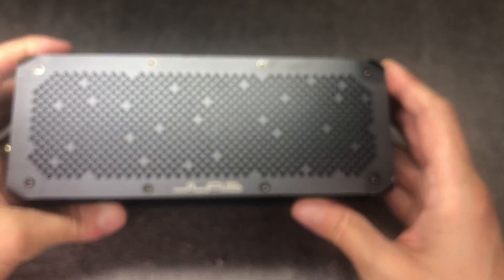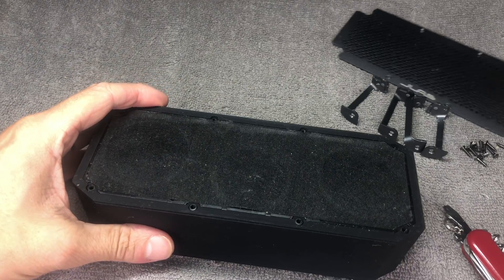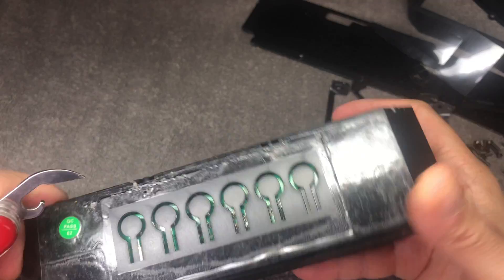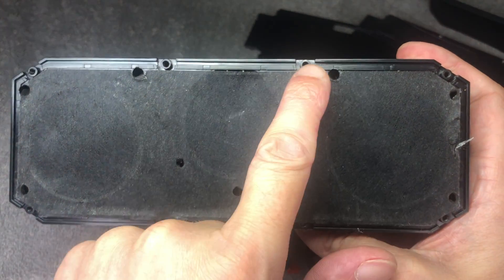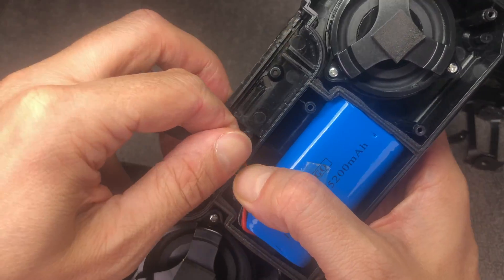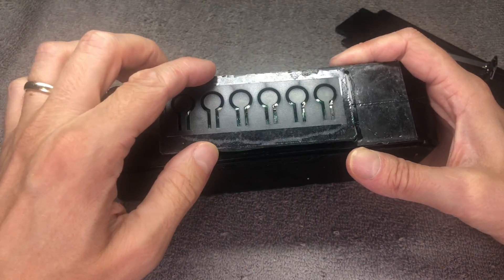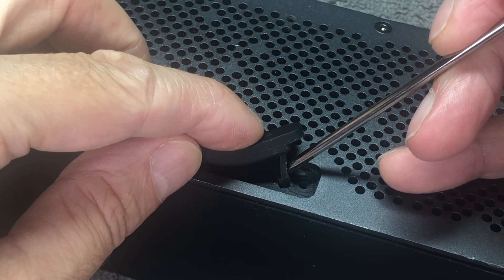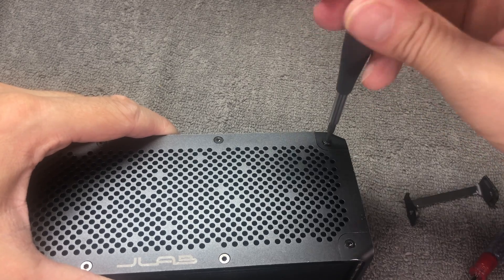JLab CRUSHER XL - Battery Replacement (How to DIY)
In this video we explain how to replace a defective Battery for the JLab Crusher XL Bluetooth Speaker.
The process takes about 30-60 minutes to complete. The replacement battery should be two 18650 batteries (3.7V each), connected in series.